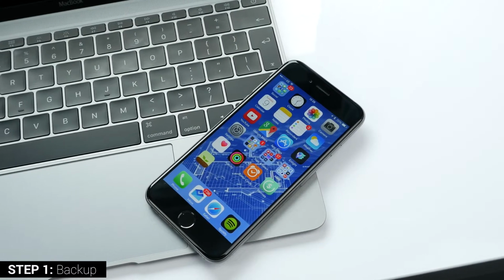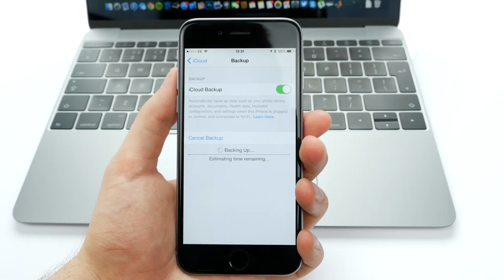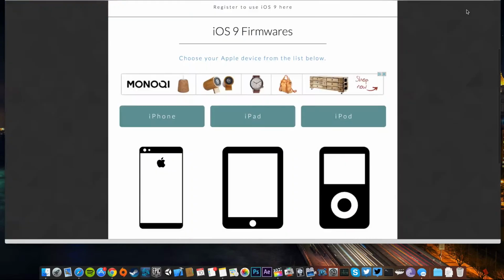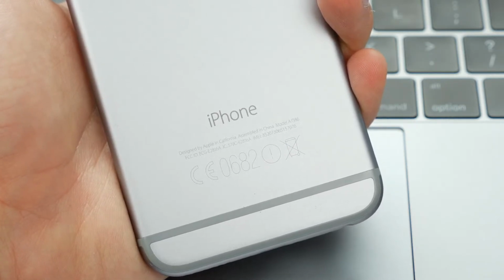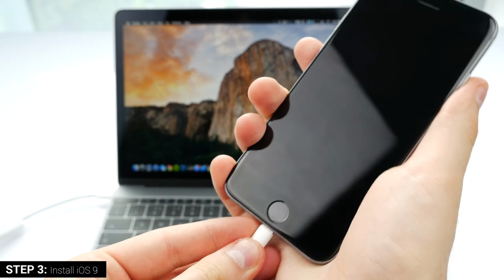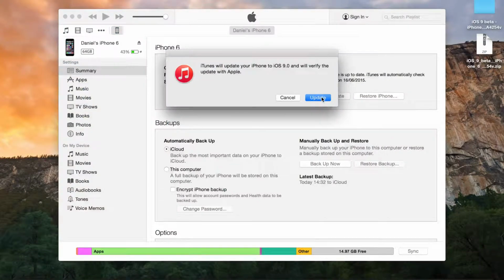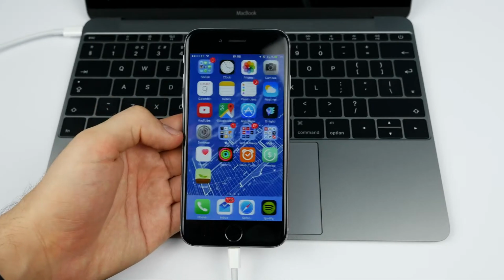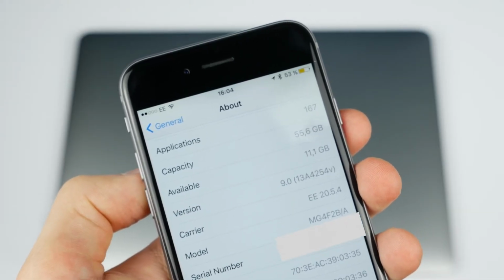How to install ios 9 beta without udid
Apple watch review and unboxing sport
iphone 6 vs samsung galaxy s6 edge drop test
iphone 6 vs samsung galaxy s6 edge speed test
iphone 6 vs samsung galaxy s6 edge camera test
iphone 6 vs samsung galaxy s6 edge water test
iphone 6 vs samsung galaxy s6 edge fire test
iphone 6 vs samsung galaxy s6 edge battery
iphone 6 vs samsung galaxy s6 edge gaming
iphone 6 vs samsung galaxy s6 edge comparison
iphone 6 plus vs samsung galaxy s6 edge benchmark